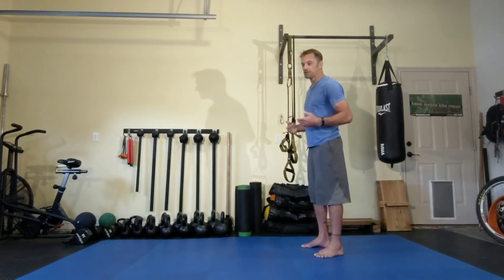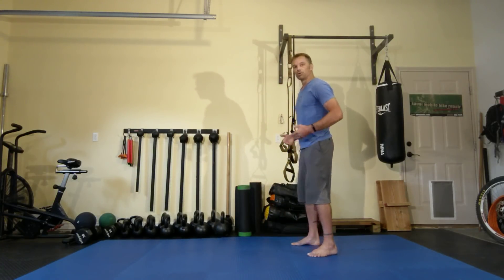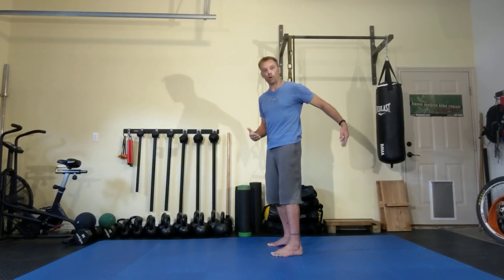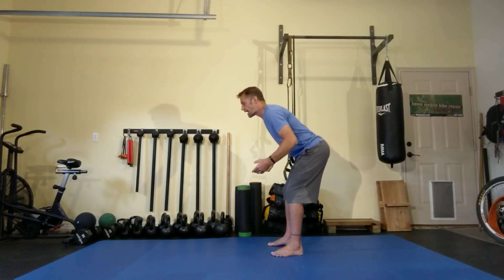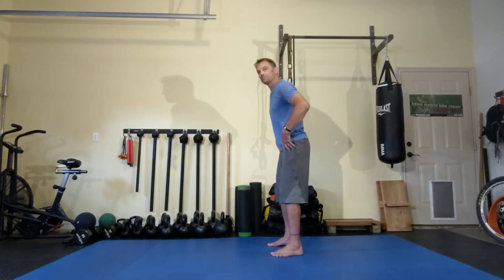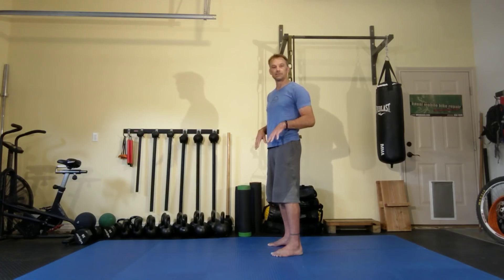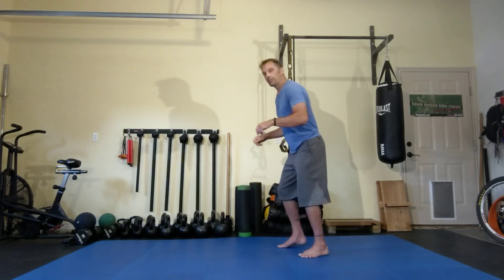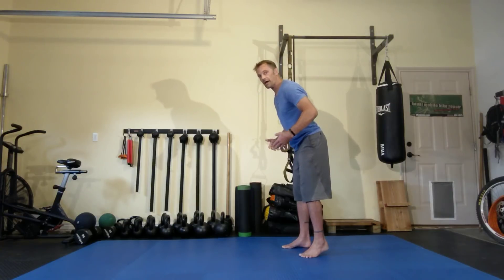How to Jump Your Bike: Hips vs. Stomp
In this video, I explain the movement pattern behind jumping your bike, why “stomping your feet into the pedals” may be a bad coaching cue and some movement drills to help you improve your explosive hip hinge.

While you may never get to the point that you jump a 40 footer, the same basic principles apply to jumps of all sizes. Learning how to move from the hips is the key and once you do you’ll find your confidence increasing in the air.